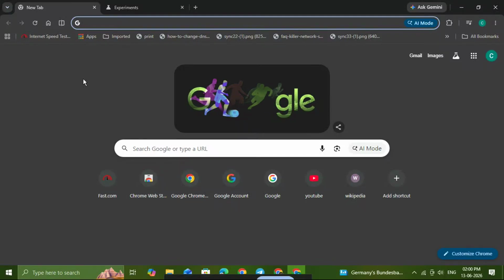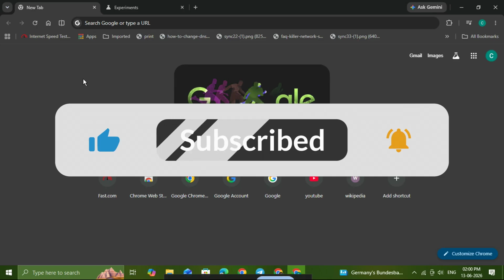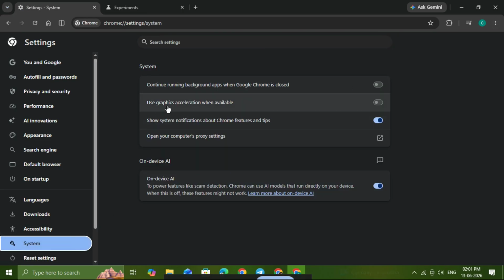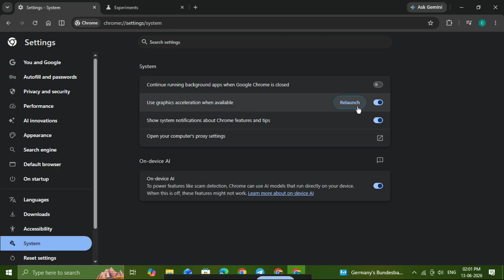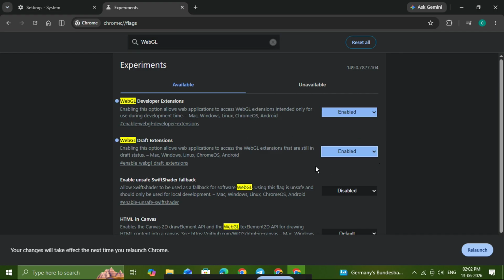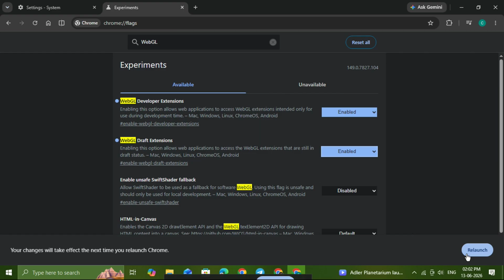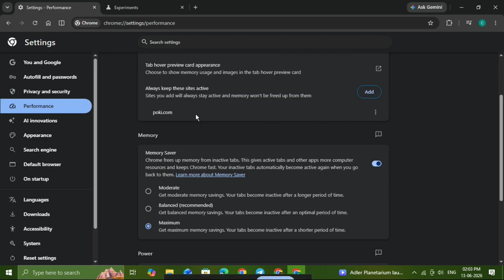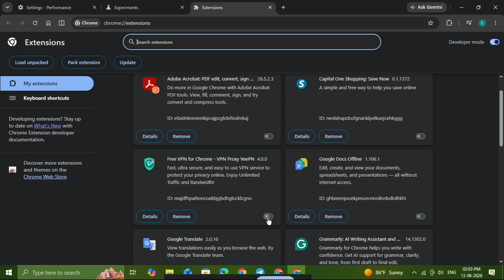How To Fix Chrome Error Game (Easy Guide)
Learn how to fix Chrome game errors fast by enabling hardware acceleration, turning on WebGL, adjusting Memory Saver, and disabling conflicting extensions.
Follow these step-by-step Chrome settings to reduce lag, stop freezing, and get browser games running smoothly again.

🕚Timestamps:
00:00 Intro
00:25 Fix 1: Enable Hardware Acceleration
01:16 Fix 2: Force-Enable WebGL
02:07 Check Chrome Memory Saver Settings
02:50 Turn Off Conflicting Ad-Blocker Extensions
03:30 Outro

✍️What You'll Learn In This Video:
• How To Enable Hardware Acceleration In Chrome
• How To Force-Enable WebGL For Browser Games
• How To Keep Game Sites Active In Chrome Memory Saver
• How To Disable Conflicting Ad-Blocker Extensions
• How To Fix Chrome Game Lag, Freezing, And Crashing

💡Pro Tips:
• Restart Chrome after every major setting change so it applies correctly.
• Test your game after each fix so you know which one solved the issue.
• If one extension is causing problems, try whitelisting the game site before turning everything off.
• Keep Chrome updated to the latest version for the best browser game compatibility.